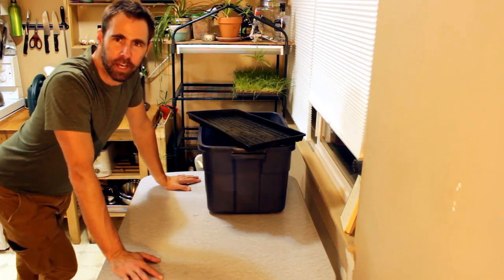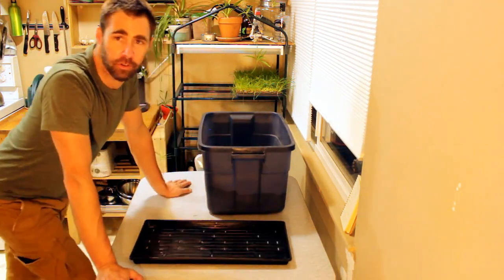2.1: Prepping Trays - Home Microgreens Production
Getting your trays filled with soil is the first step in the production process.